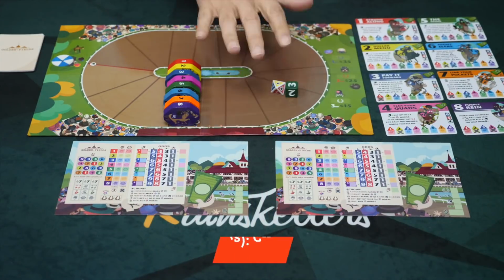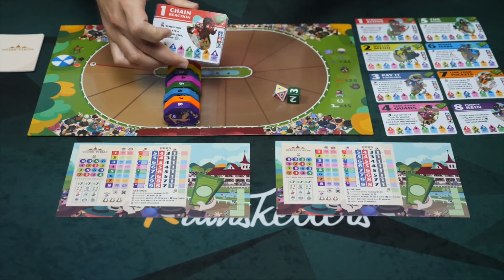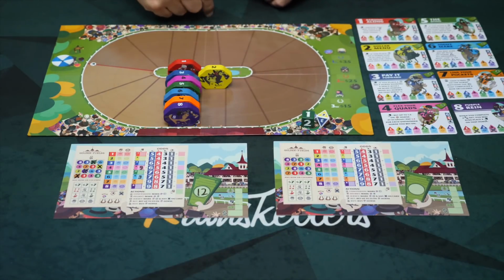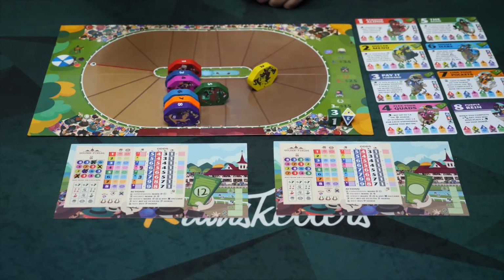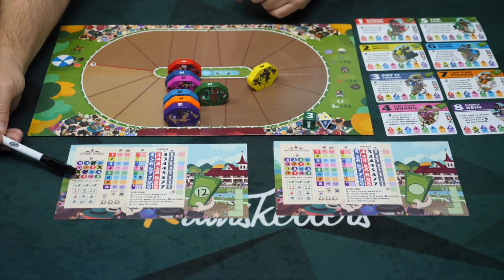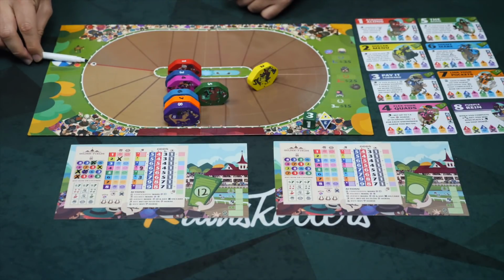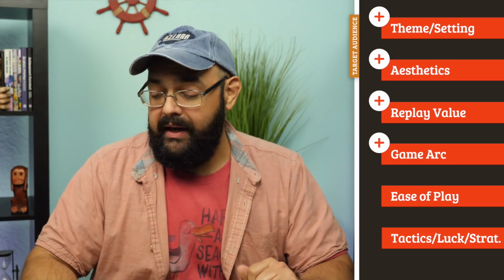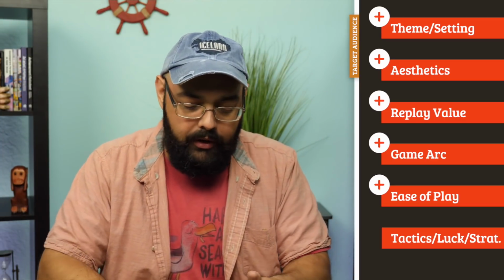Long Shot: The Dice Game Review - with Zee Garcia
Zee takes a look at this horse racing game all about the smart (or gutsy) bets!

0:00 - Intro
1:22 - Overview
10:31 - Final Thoughts